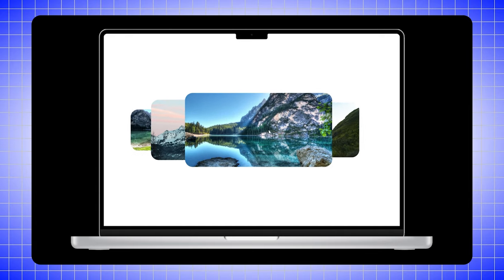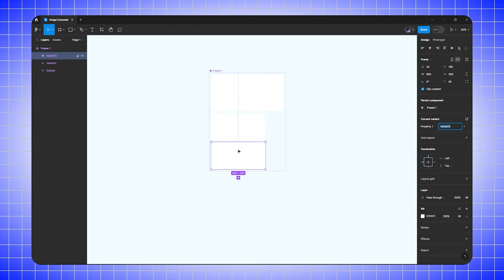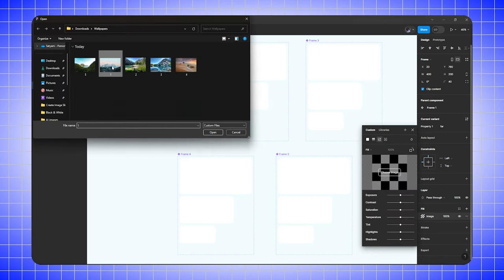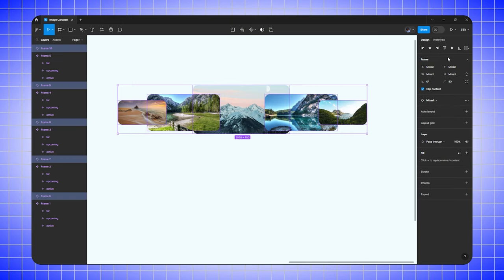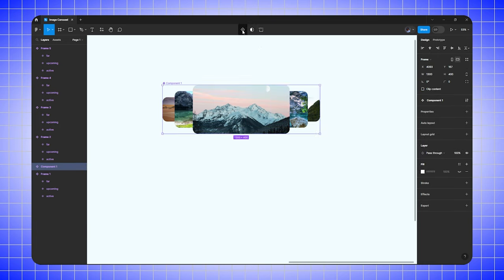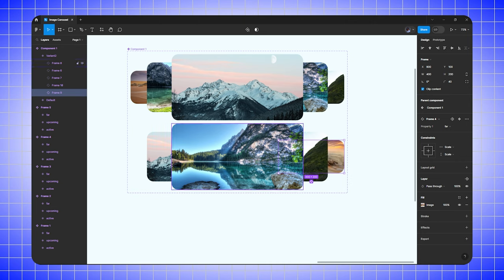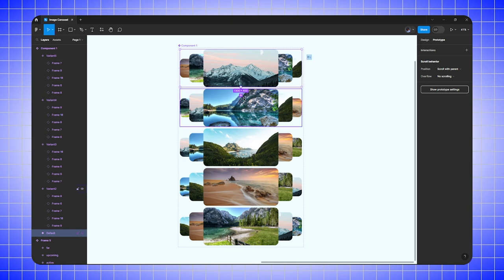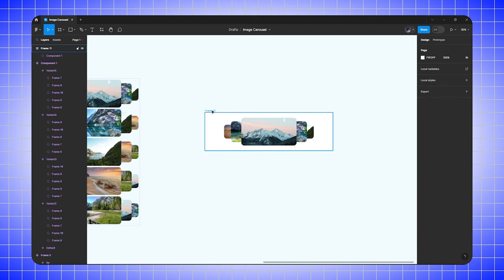Image Carousel Animation - Figma Tutorial